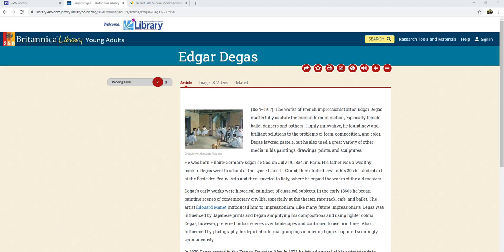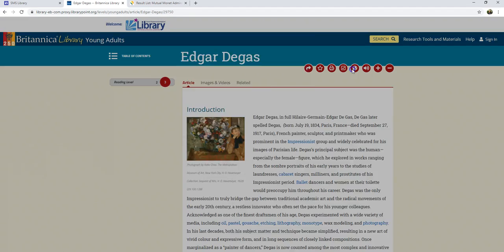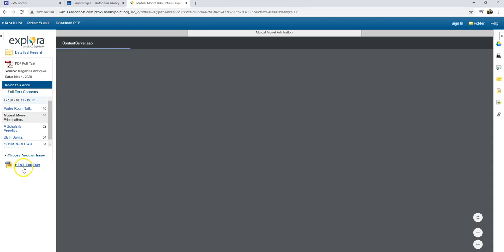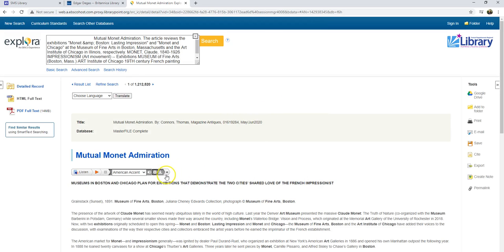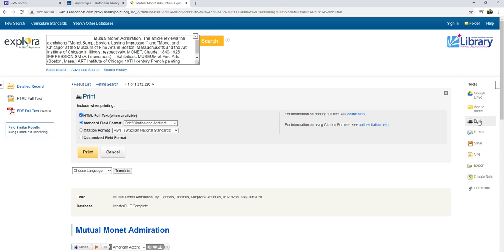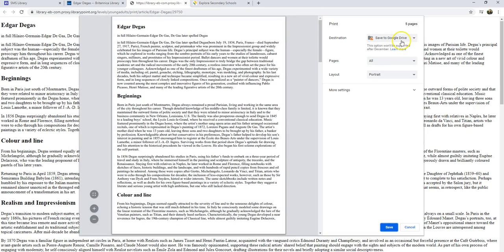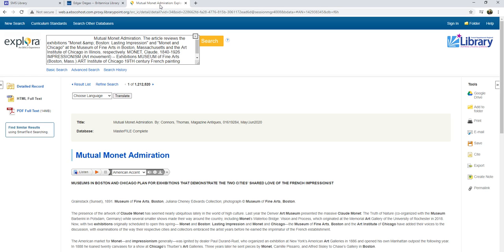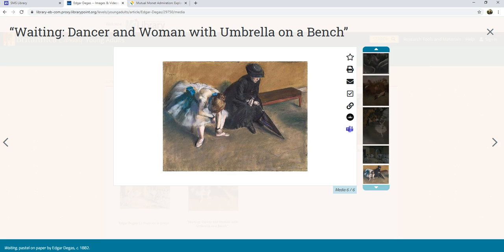CRRL Database Tools